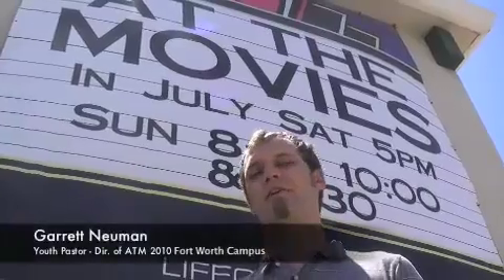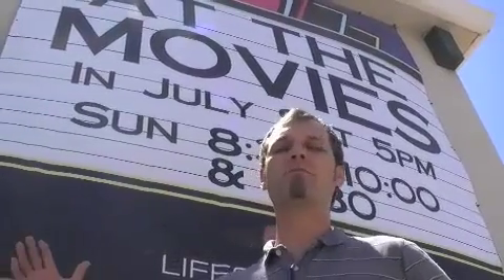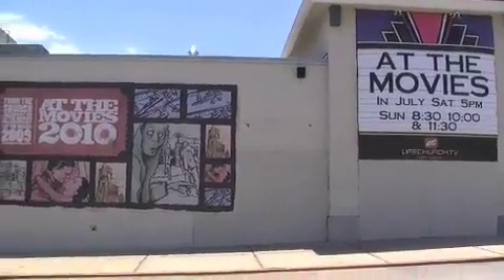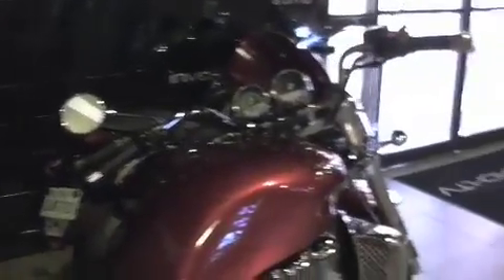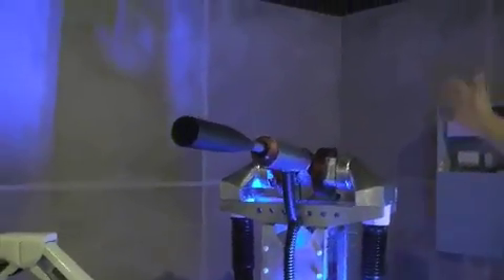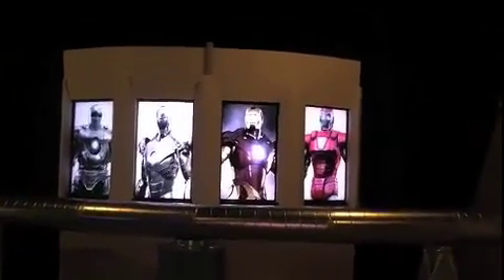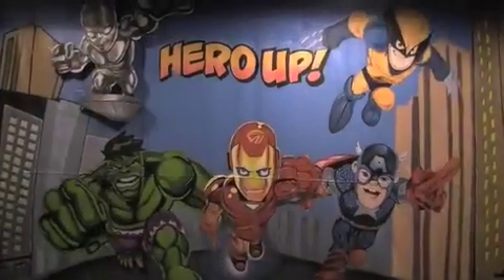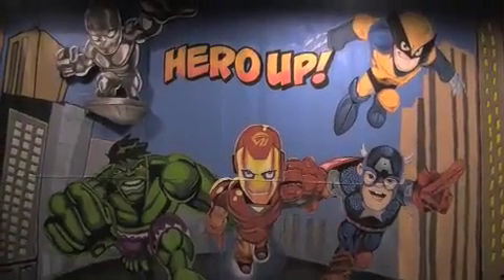At The Movies 2010 LifeChurch.tv Fort Worth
Theme for this year was Super Heroes, from this summers blockbuster to a great area for kids!